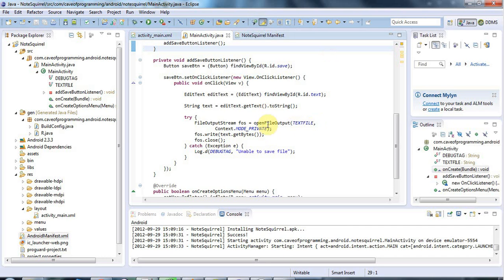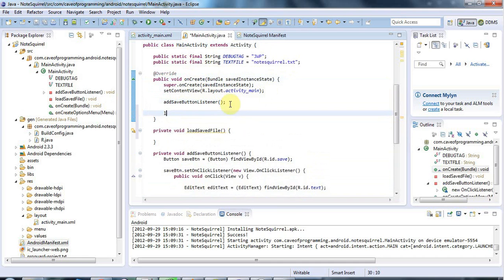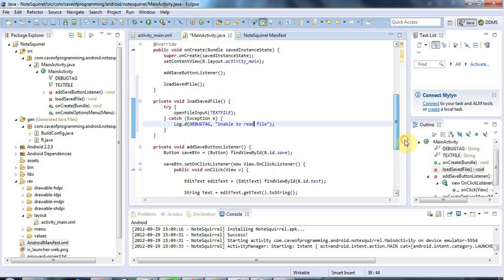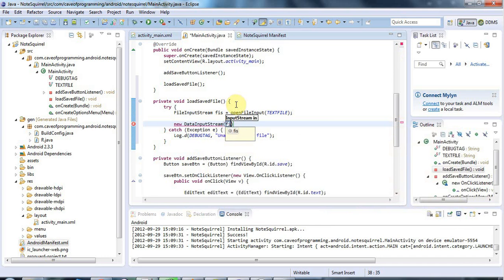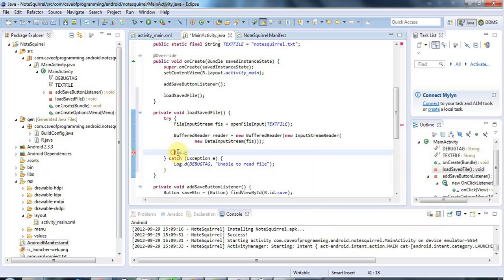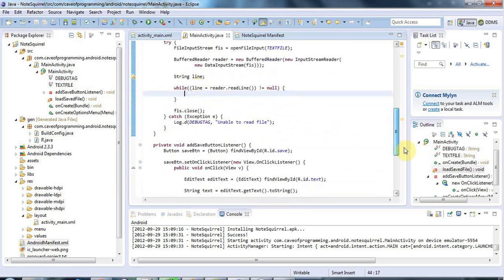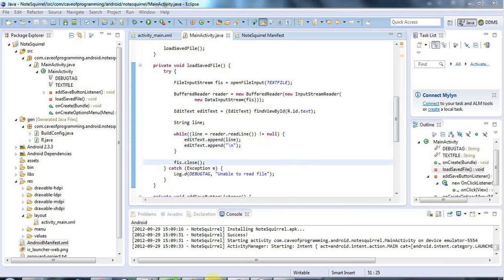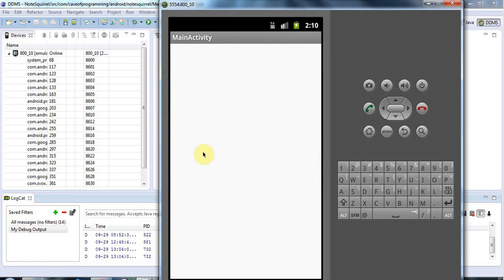Reading Files From Internal Storage